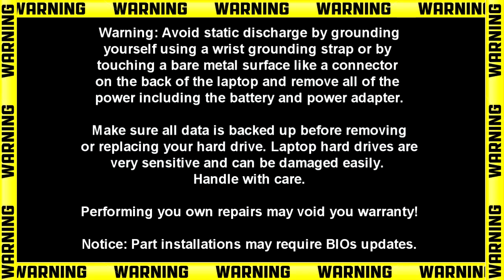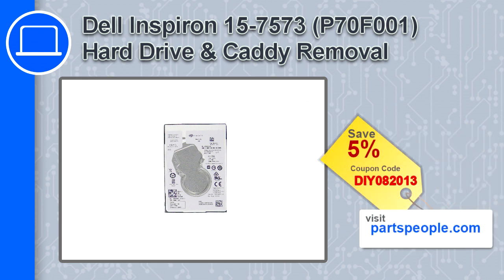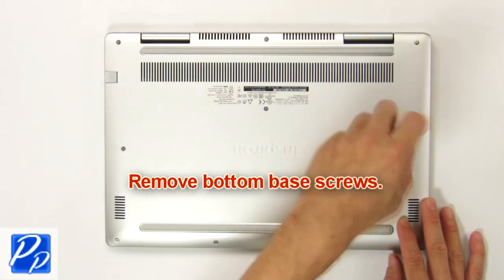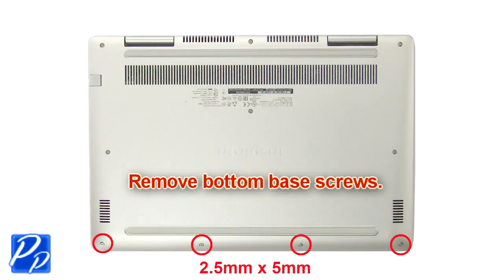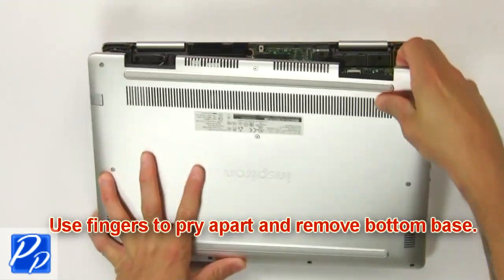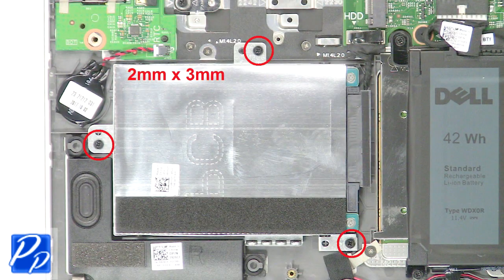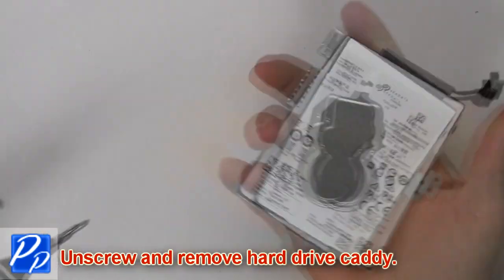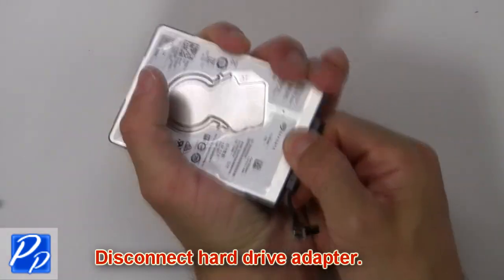Dell Inspiron 15-7573 (P70F001) Hard Drive & Caddy How-To Video Tutorial